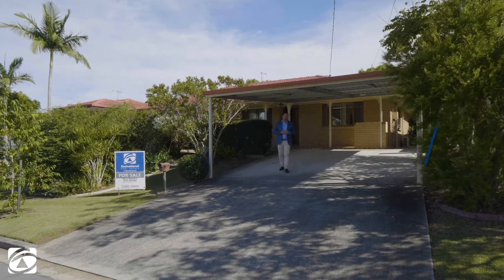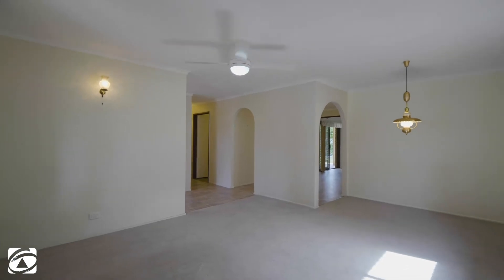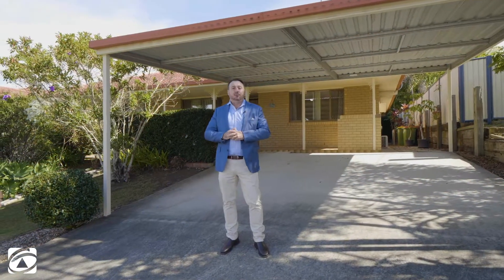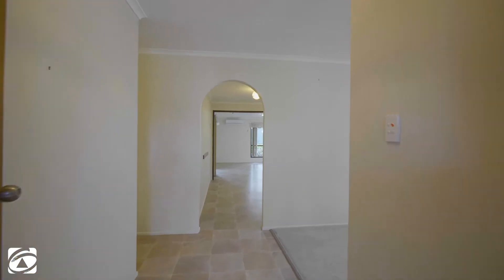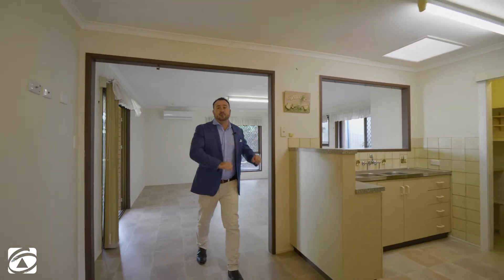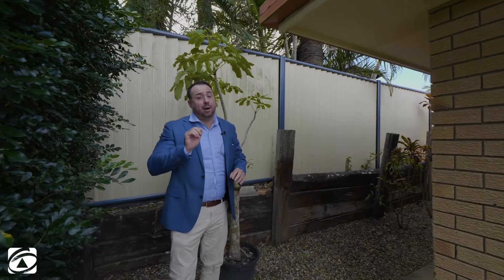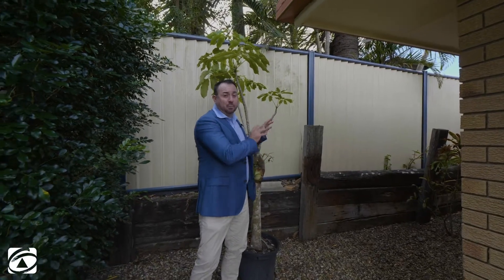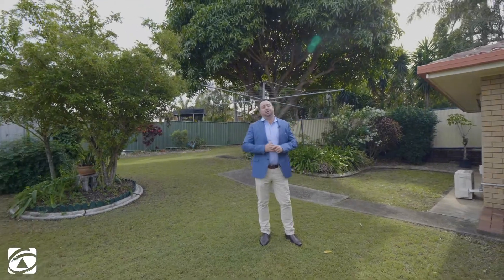11 Nereid Street, Capalaba